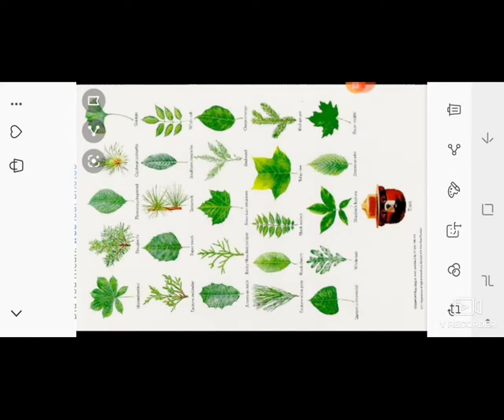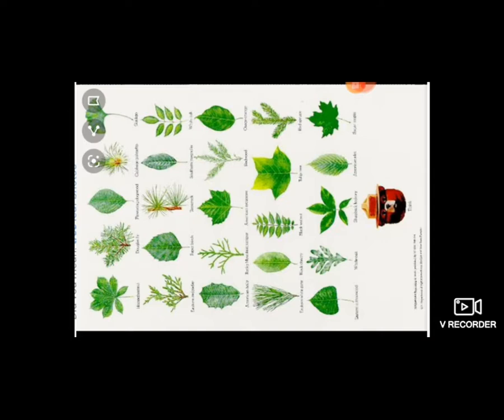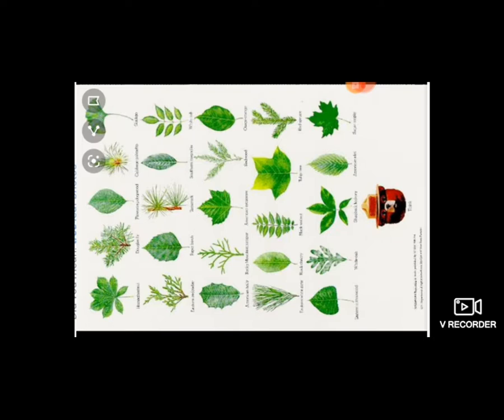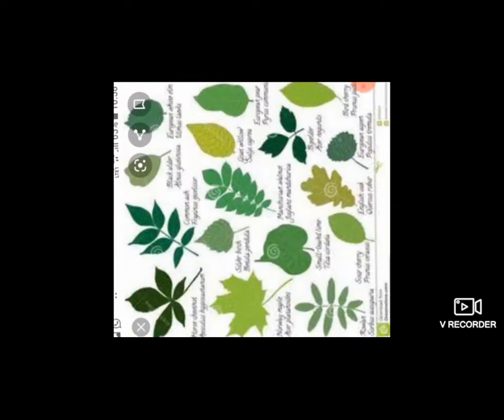9 STD 3 GM CH 2 VANPARI PART 7 BY VADHER RAJESHWRIBA 2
9 STD 3 GM CH 2 VANPARI PART 7 BY VADHER RAJESHWRIBA 2